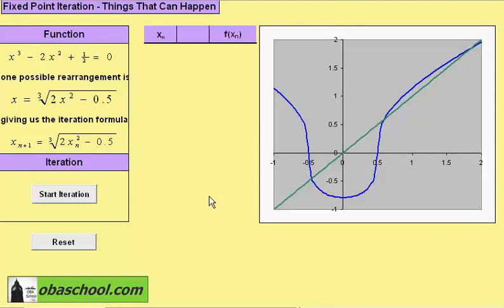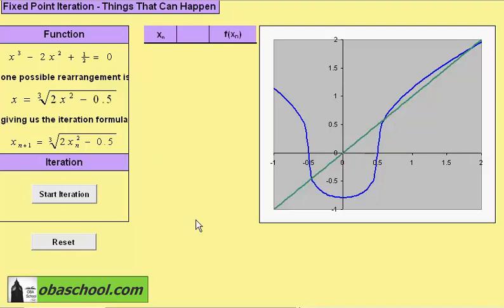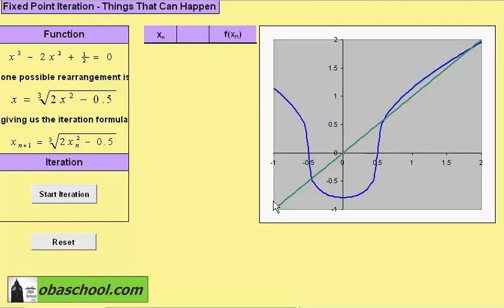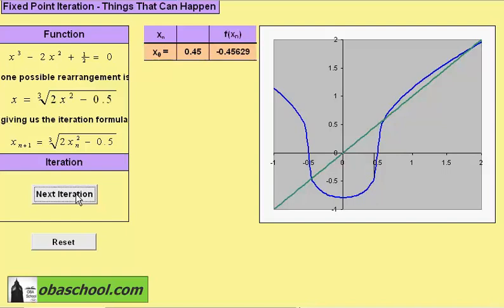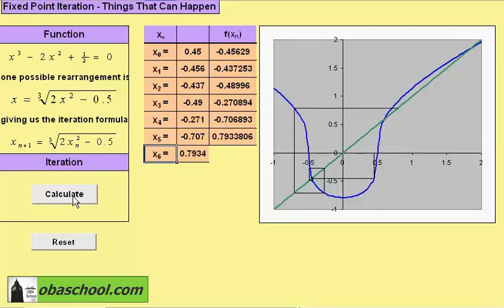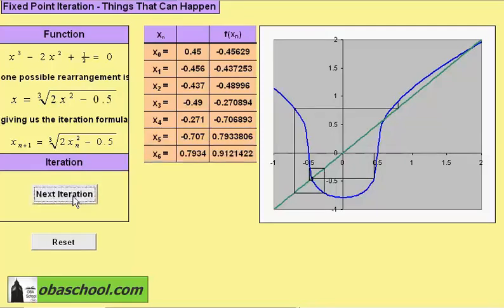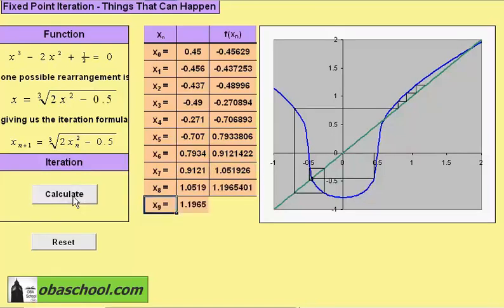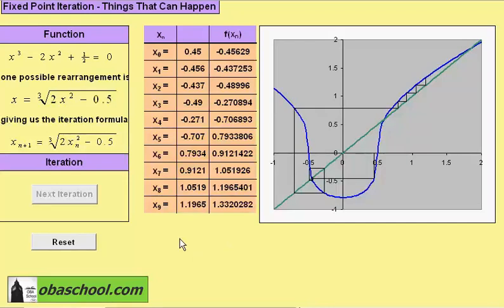Numerical Methods - 1.18 Iteration - Numerical Methods Iteration ex 10